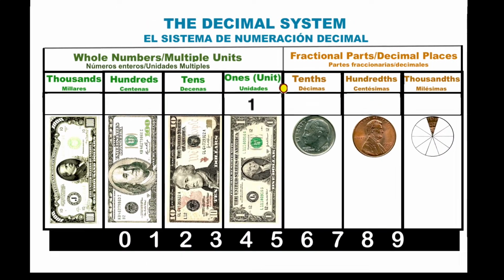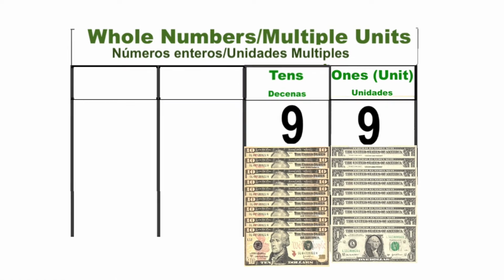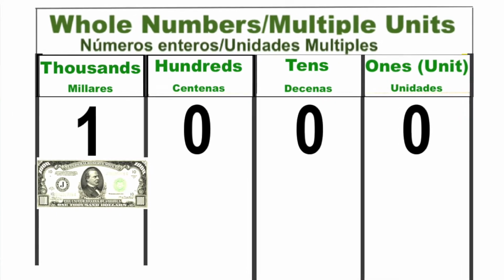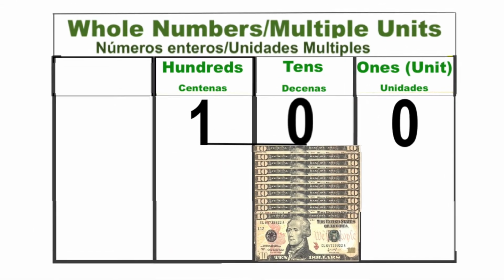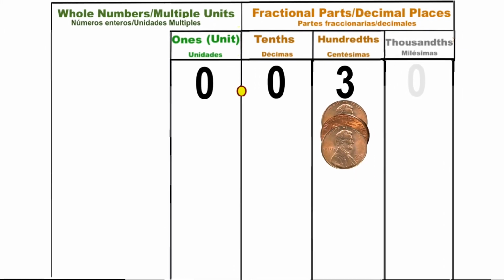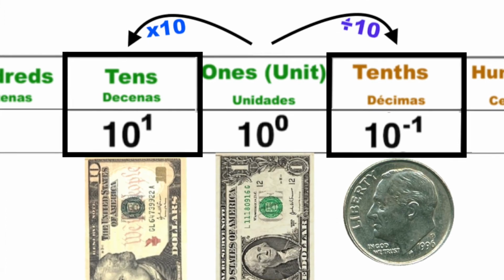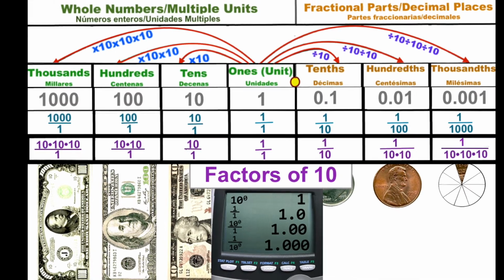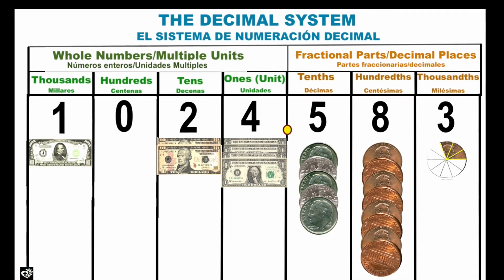The Decimal System (Level 2)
Understanding the fundamental parts of the Decimal System is a must.  This video was developed to assist teachers serving students at the secondary level.  Also, for other individuals that want to overcome some of their "math anxieties" and to better understand a widely used numeral system that serves as a foundation for other concepts in mathematics.

Contents in this video may also be partially viewed.  It all depends on the audience's age and ability levels.  This video also helps the learner to make a smooth transition from whole numbers to fractional parts (decimal places) and vice versa.  This is achieved by the use of certain denominations of the US currency and the creation and organization of visuals will help the learner to relate and comprehend the Decimal System.